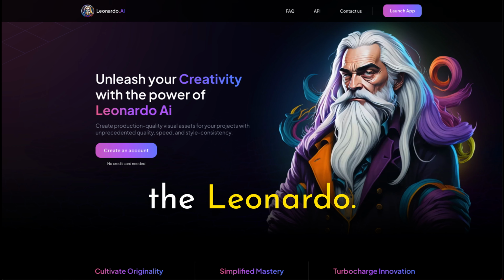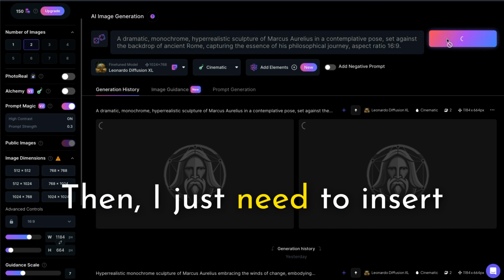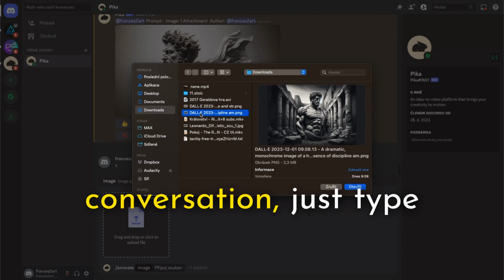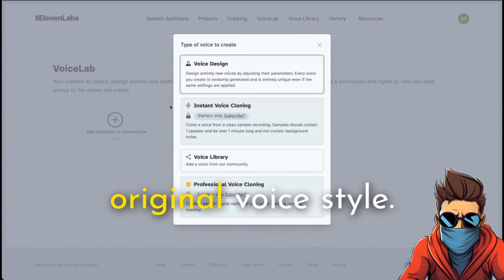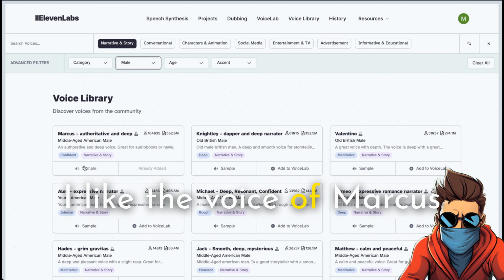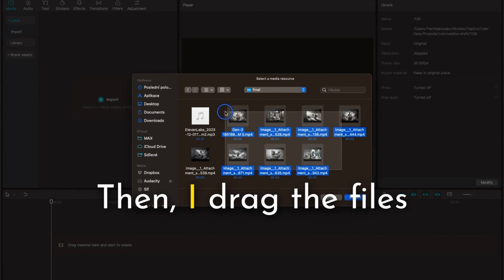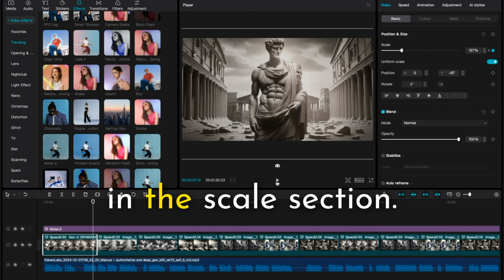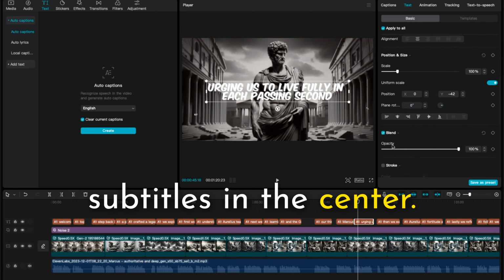I Found new VIRAL NICHE for long YouTube videos with 2M+ VIEWS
Welcome to our latest video where we dive into the exciting world of creating viral YouTube content, focusing on the ever-popular niche of Stoic philosophy! If you've ever wondered how channels like Daily Stoic generate staggering views and impressive earnings, you're in the right place.

🌟 What's Inside:

A revealing look at the monthly earnings of top Stoic channels like Daily Stoic, DareMeMotivational, Stoic Bond, and Deep Stoicism.
Insightful analysis of why videos on practical Stoic lessons from Marcus Aurelius and Seneca are so popular.
A step-by-step tutorial for complete beginners on creating engaging long-form videos using FREE AI tools.

🔥 Bonus Tips:
Learn how to download and utilize video transcripts to enrich your content.

✨ Conclusion:
This video is not just a tutorial; it's your gateway to mastering the art of YouTube content creation in the motivational and philosophical niche. Whether you're a beginner or looking to enhance your skills, these tips and tools will set you on the path to success. Don't miss out on this opportunity to learn, create, and possibly earn from your passion for Stoic philosophy!

📝 ChatGPT Prompts:

1.prompt: "Create titles for viral youtube video about: practical stoic lessons from Marcus Aurelius or Seneca."

2.prompt: "Create narrative text in storytelling format that includes a compelling hook to draw people's attention for YouTube 2 minutes video in the style of the transcript of the illustrating video in attachment. Also, create prompts for dalle 3 with dramatic, monochrome hyper realistic heavy muscular full-body sculpture with ancient background, final image from more distance aspect ratio 16:9 for each sentence. The final text will be about: Master Your Life with Marcus Aurelius: Top 5 Stoic Lessons."

3.prompt: "Create a raw script in one continuous paragraph without visual suggestions."